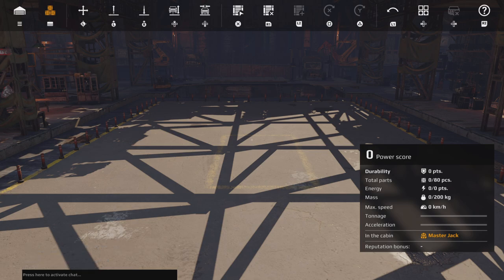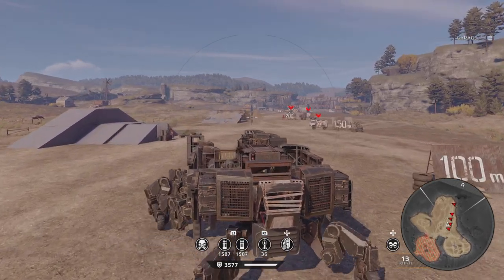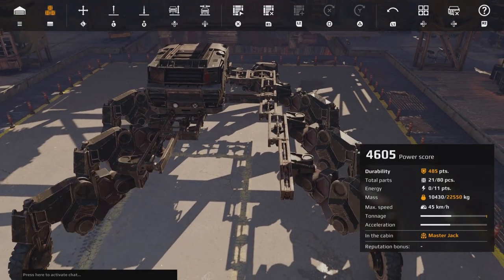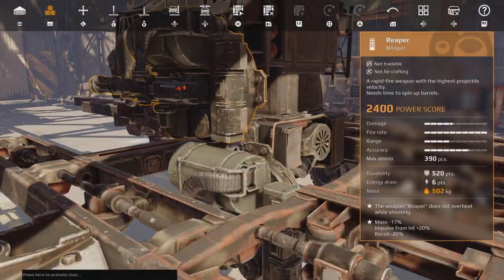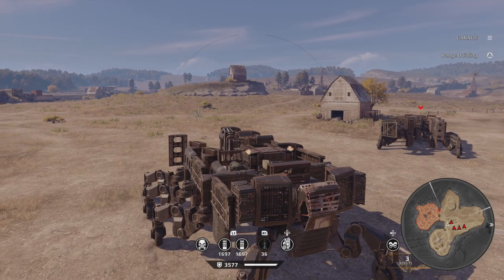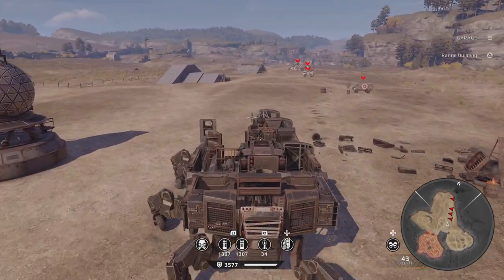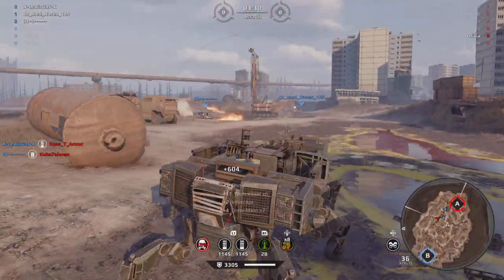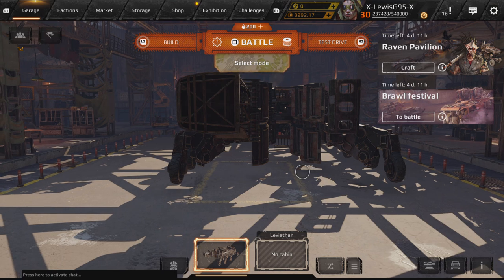Crossout | 1 Sided Reaper Humpback Trombone | Build Guide